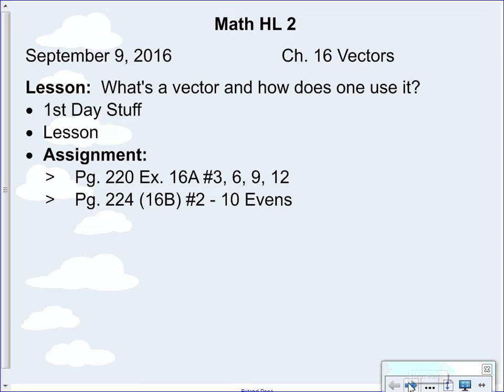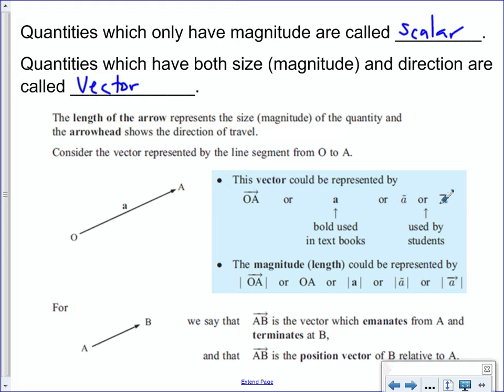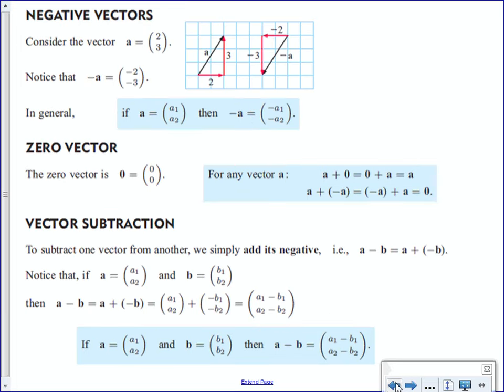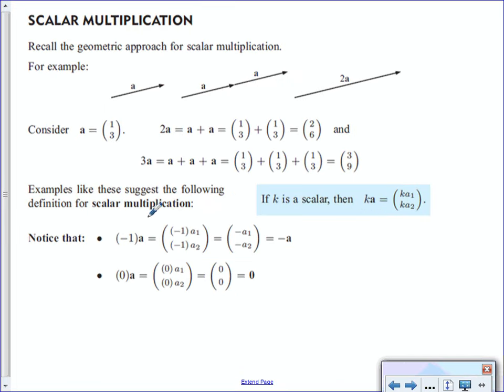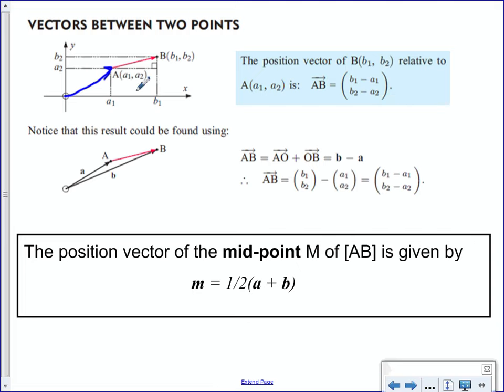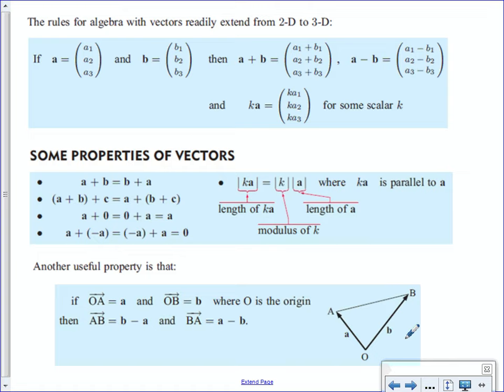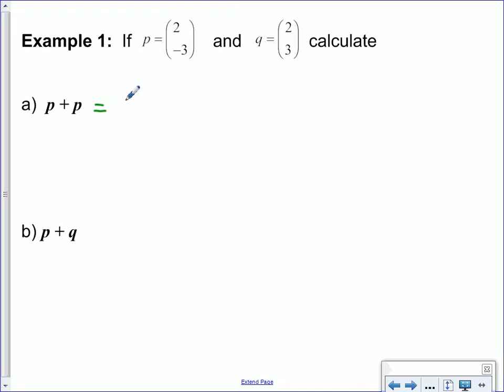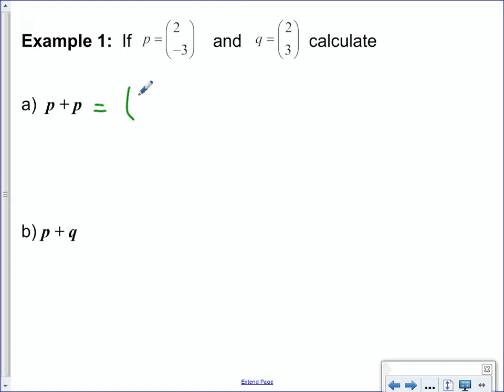IBMHL Ch 16 Vectors